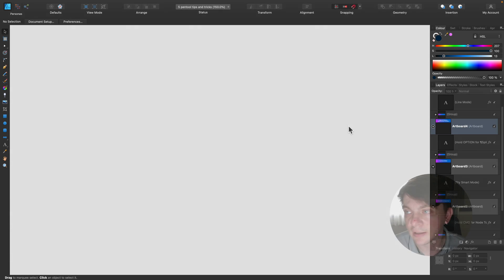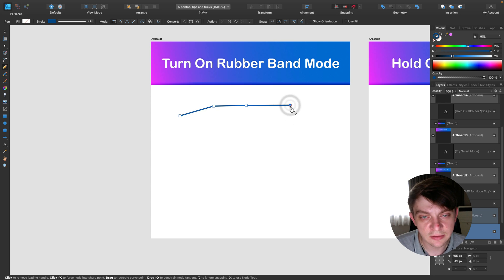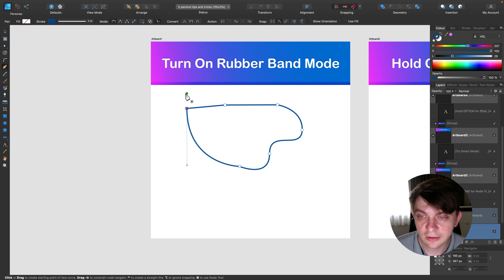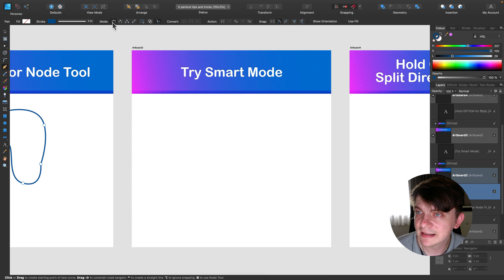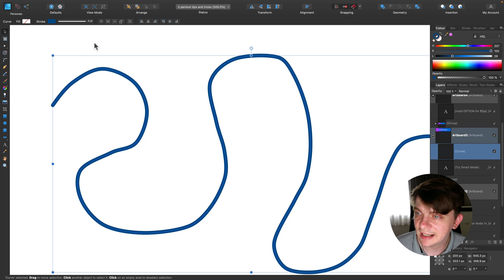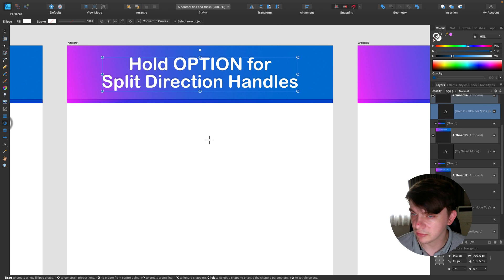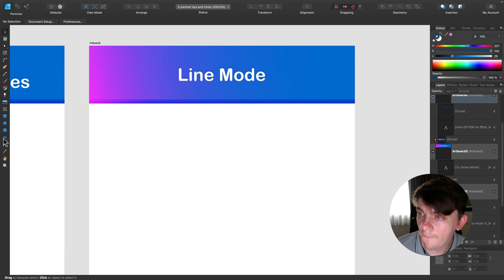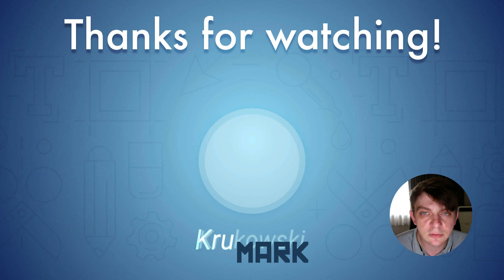5 Best Pen Tool Tips + Tricks for Affinity Suite: Photo, Designer & Publisher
Are you struggling to learn how to use the Pen Tool? How many did you know? How many will improve your workflow forever?